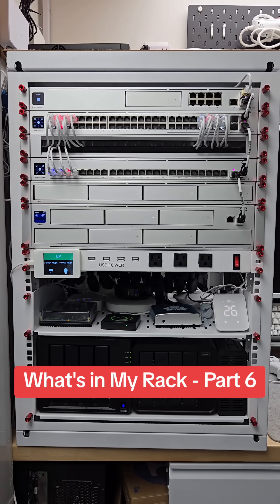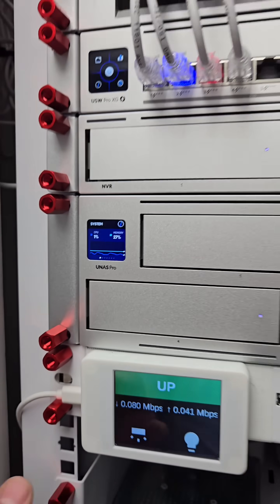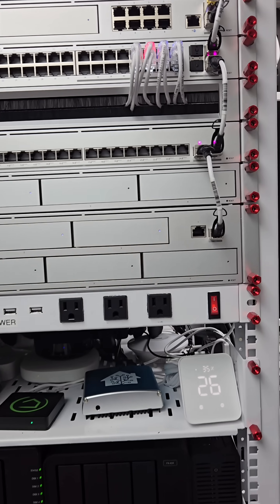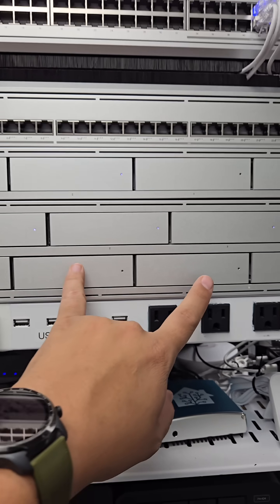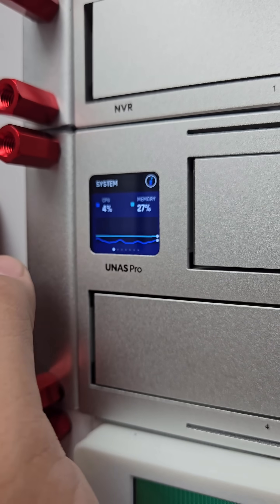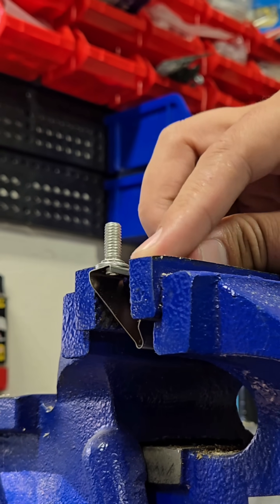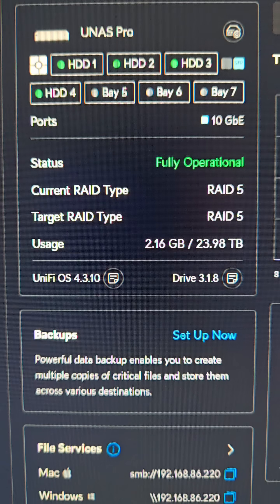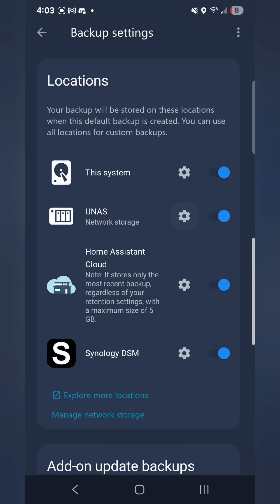What's in My Rack Part 6 - the @UbiquitiInc UNAS Pro!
What's in My Rack Part 6 - the UNAS Pro! it features 7 hard drive slots with full raid backup capability, and 10Gigabit network connection! I'm slowly moving all my data from my other NAS to this one!